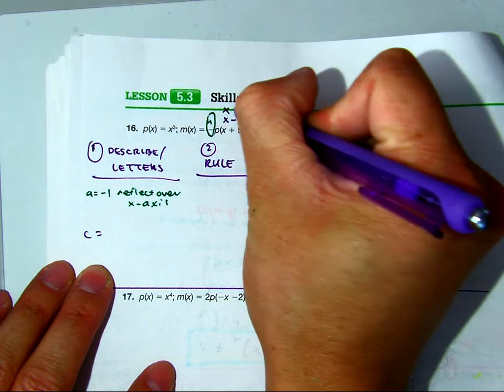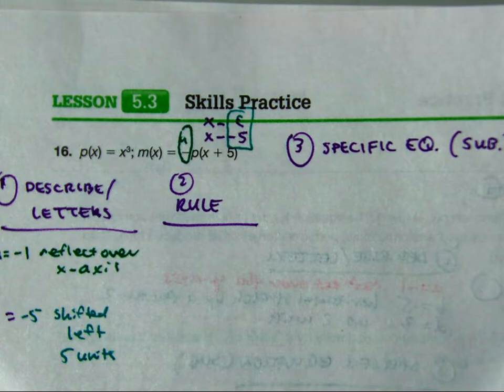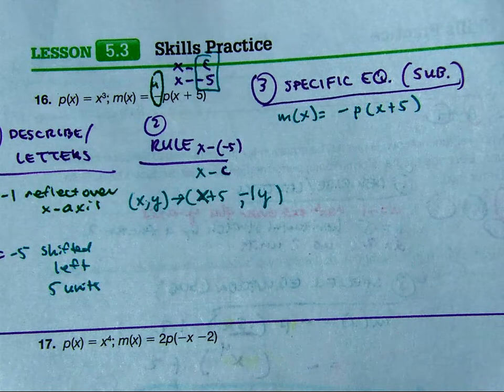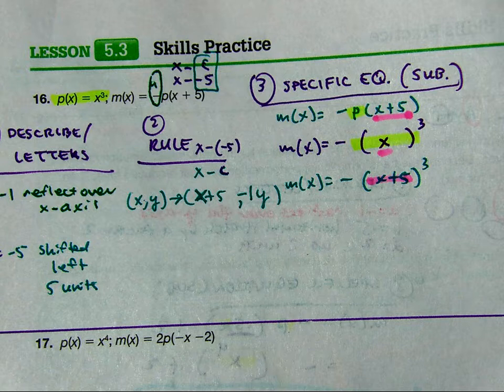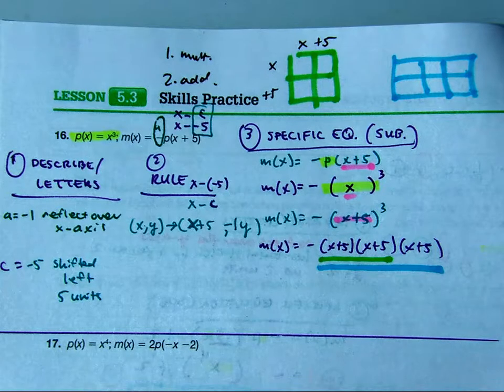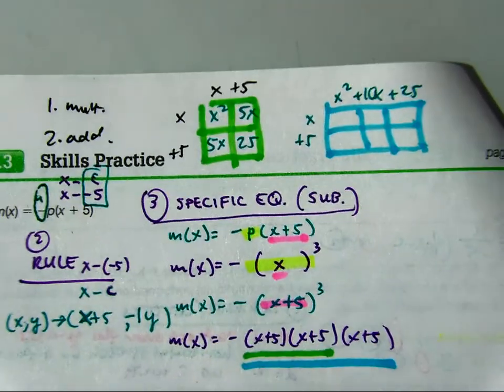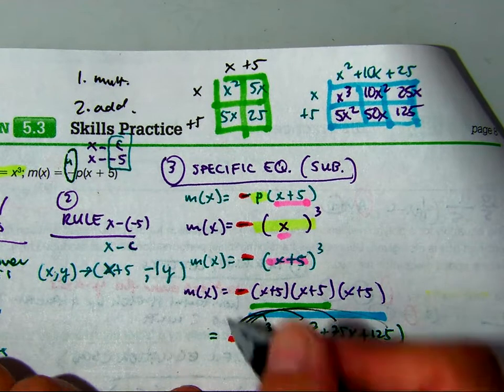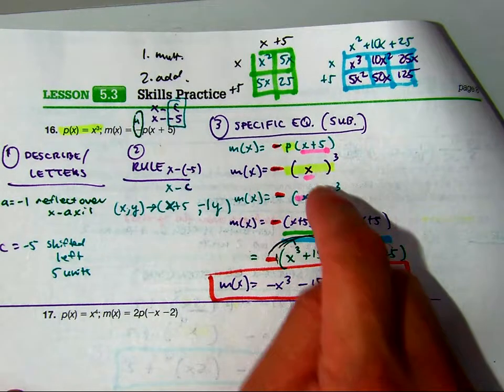m5 sp p406 problem set #16